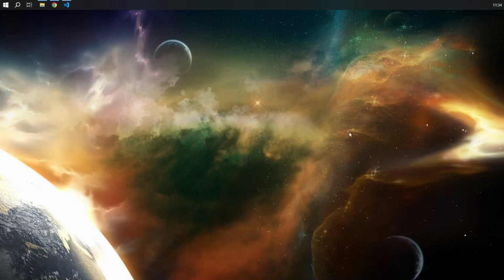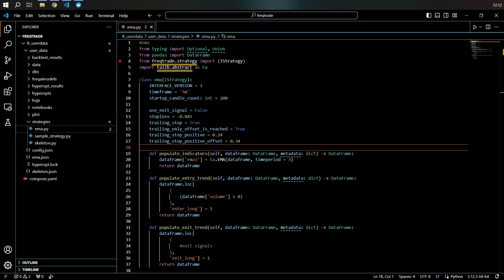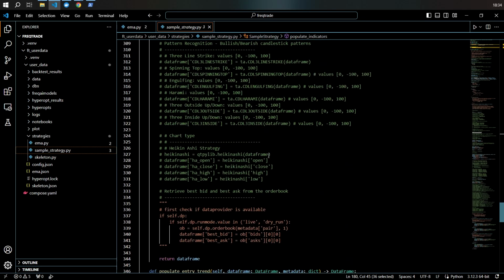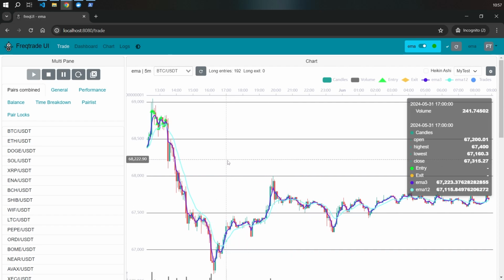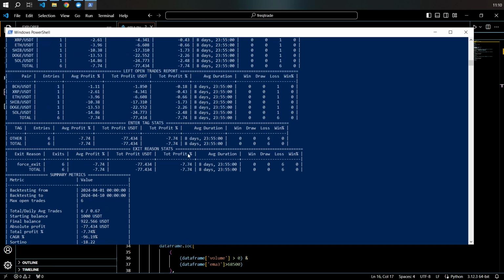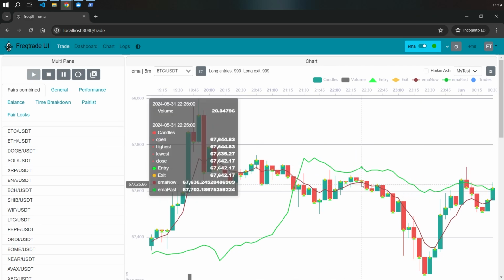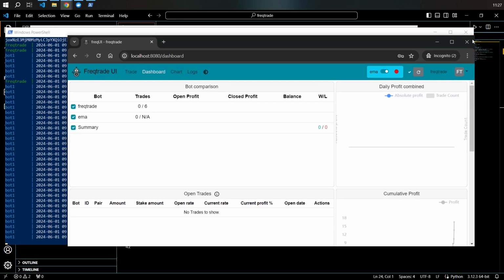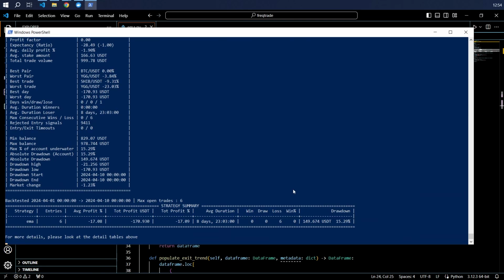Freqtrade 105 - p3: using Technical Indicators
Just a brief intro to adding & using technical indicators...